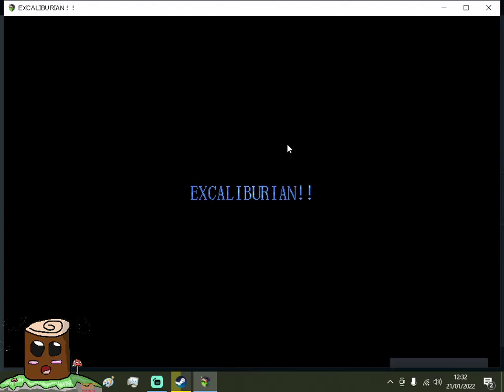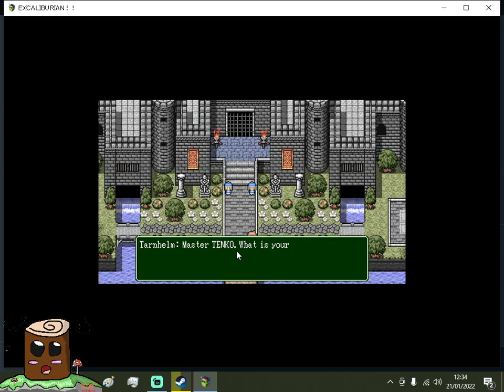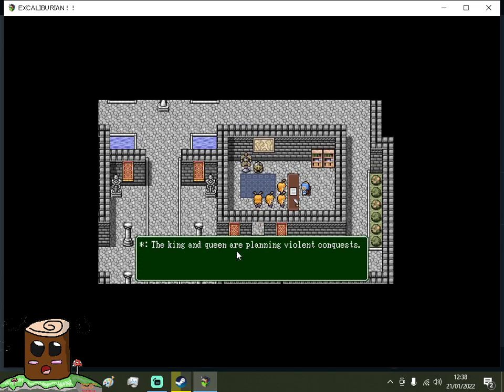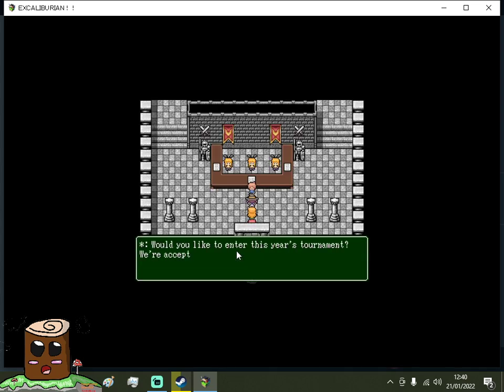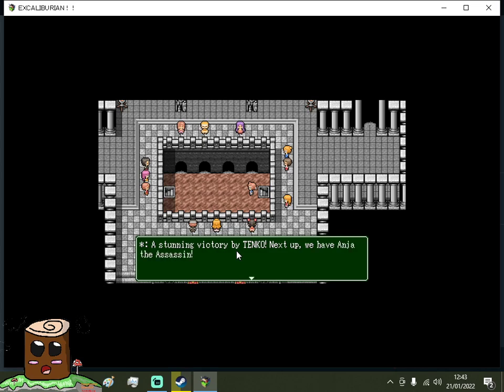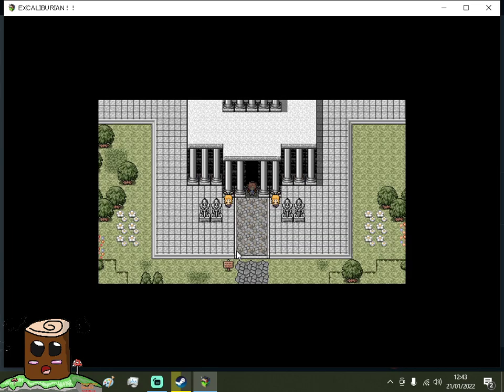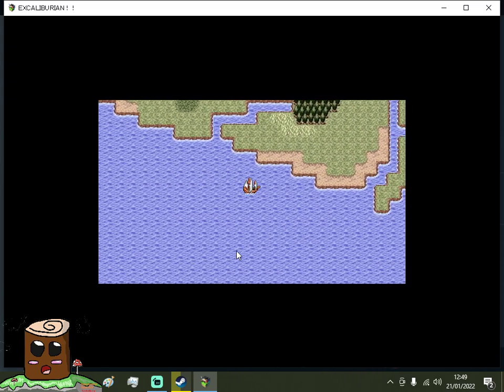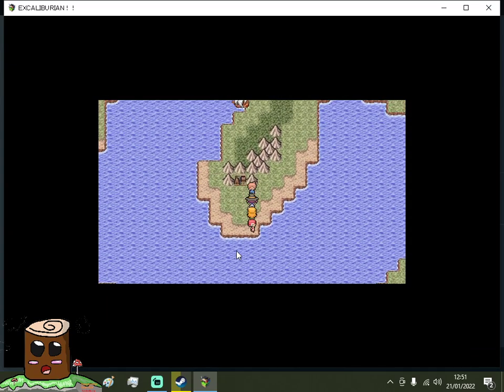EXCALIBURIAN!! pt7 Idk where am going but going Somewhere - Random Games Random Day's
Hello and Welcome to Random Games Random Days series in today's episode we Play New Free game on Steam EXCALIBURIAN!! a JRPG RPG FTP game

Release Date: Dec 31, 2021
Developer: Majd Rouhana
Publisher: Majd Rouhana

Stay safe and have a nice day or night and have toastie or a apple maybe even some orange juice need to keep up the vitamins bye bye see you next time. :]

Blueberry wolfcub a Minecraft Role-player and plays games on her channel/twitch check her out :